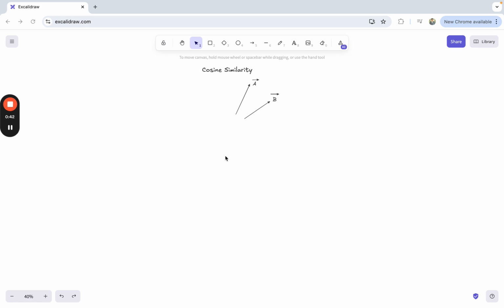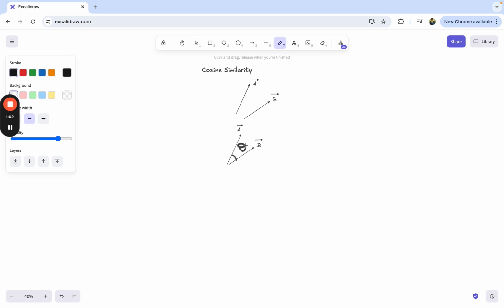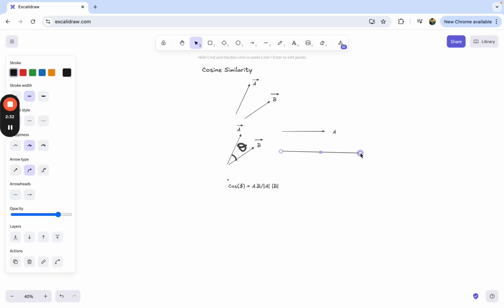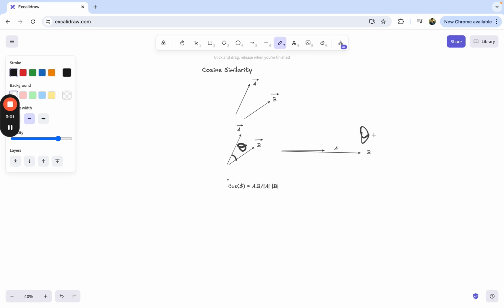Cosine similarity - Basics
Cosine similarity is a similarity measure between two non-zero vectors of an inner product space. It is defined as the cosine of the angle between them, which is a measure of similarity between two vectors' directions.